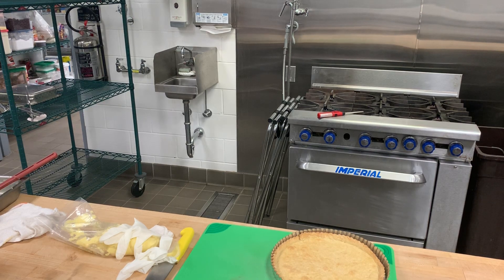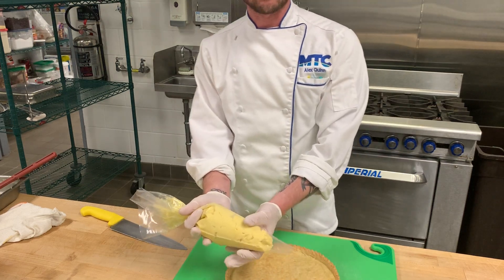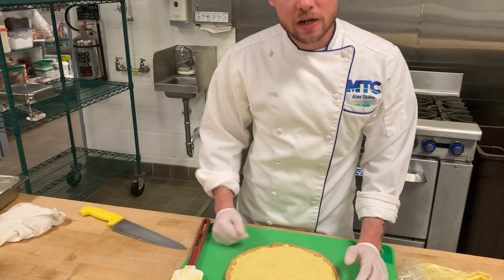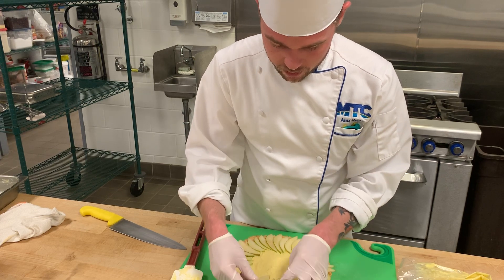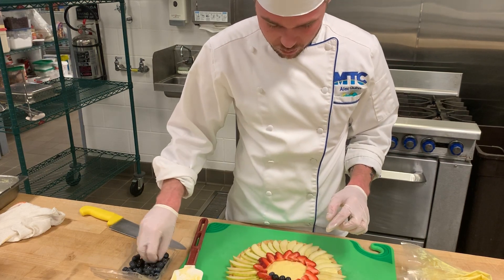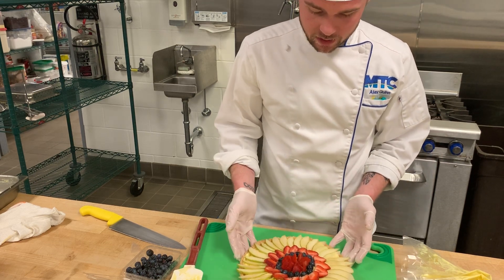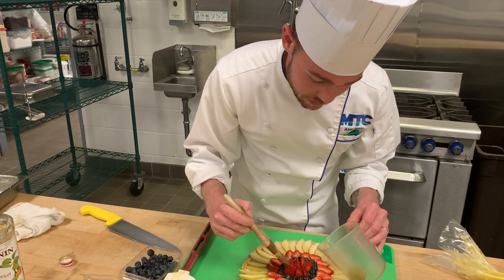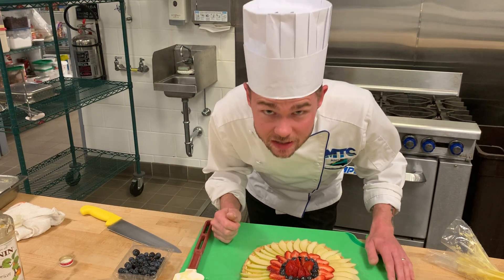Fruit Tart Demo Part 2